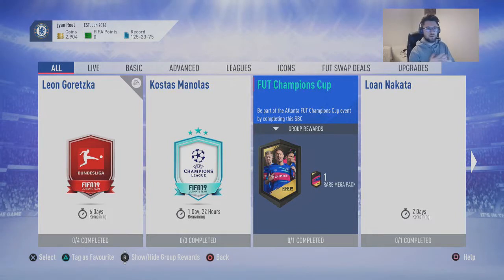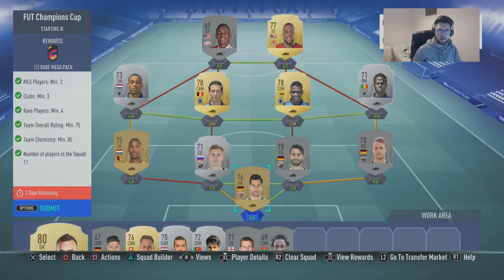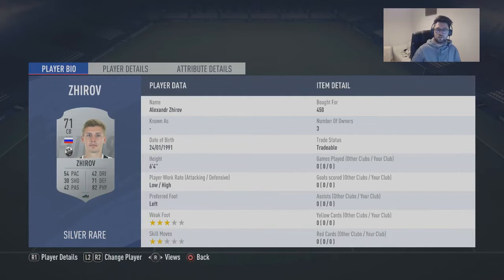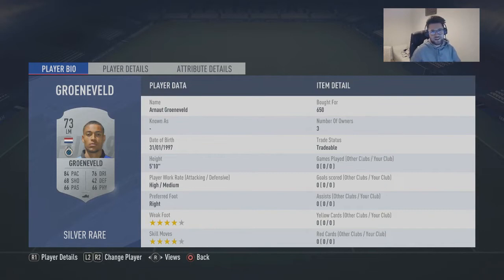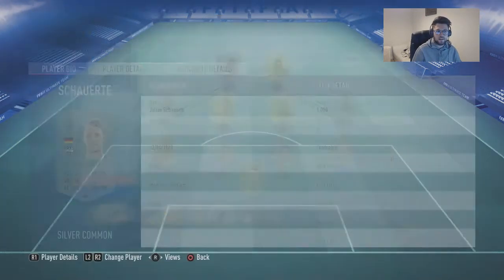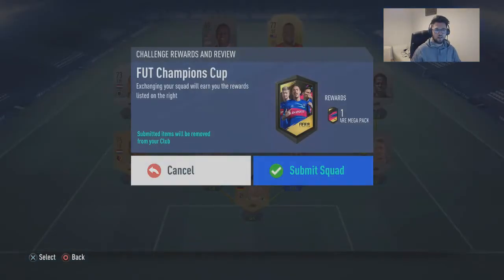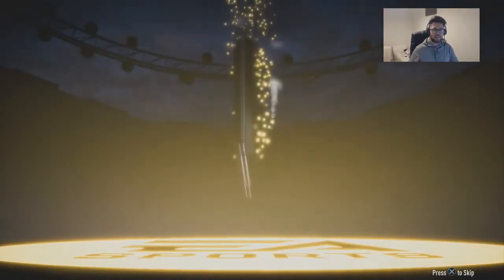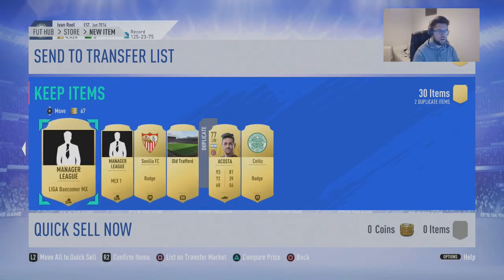*NEW* CHEAPEST FUT CHAMPIONS CUP SBC!!! FIFA 19 ULTIMATE TEAM